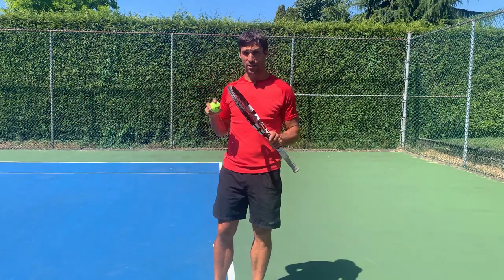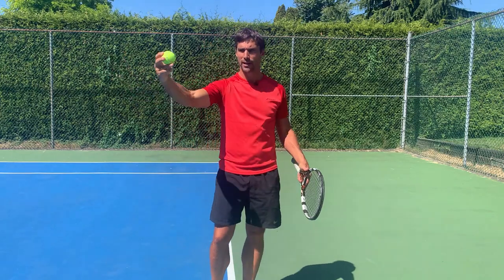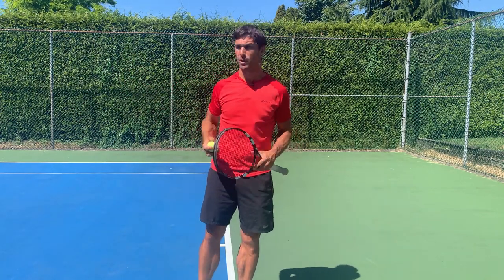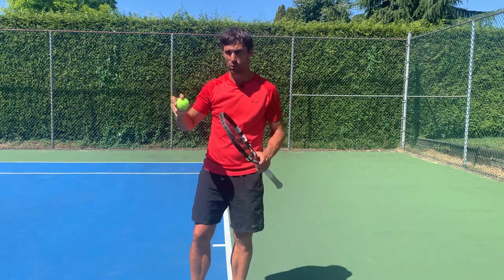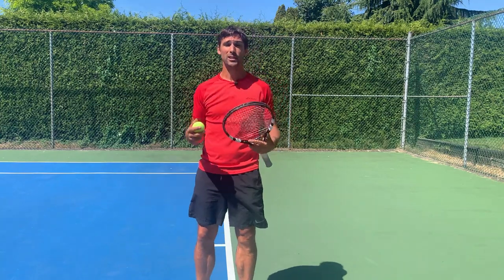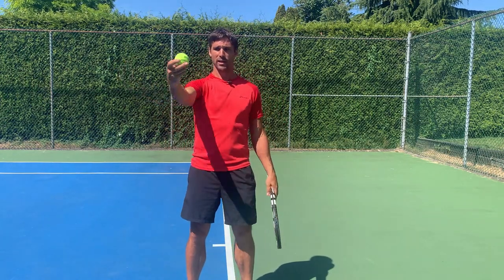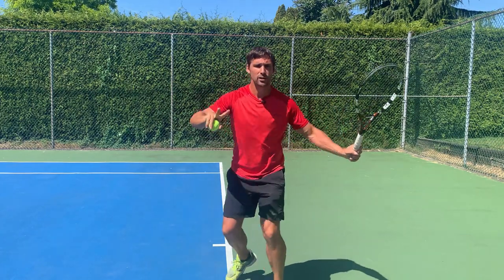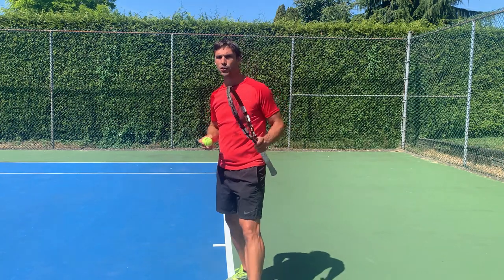How to watch the ball in tennis [4 TRAINING DRILLS]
We all know how important ball tracking is, but it’s something that a lot of people struggle with. In this video I explain why that is and I show you 4 simple but very effective drills to improve ball tracking, to help you take your timing and consistency to the next level.